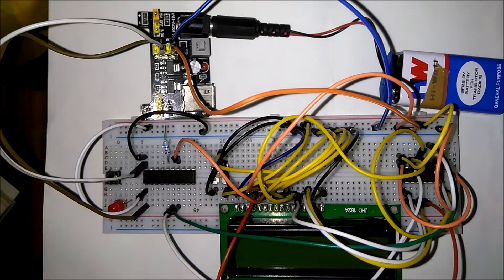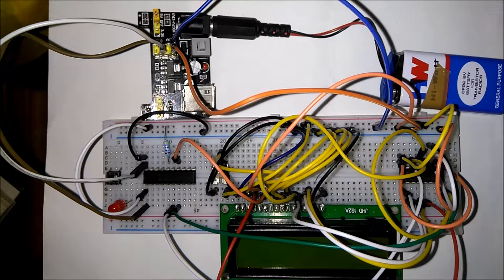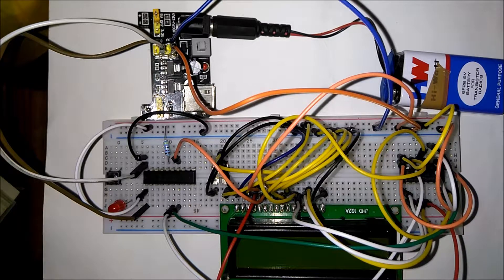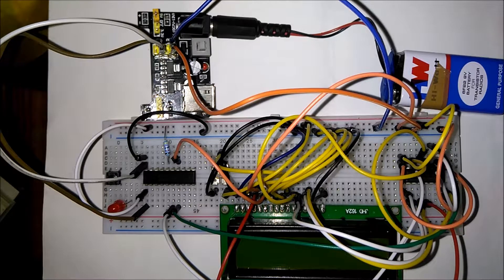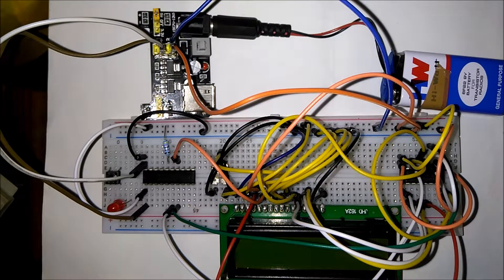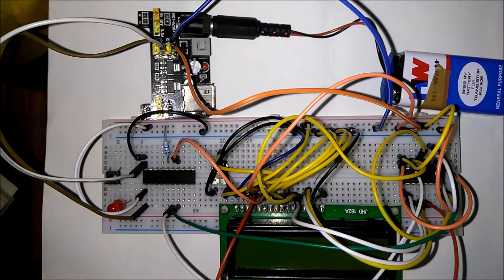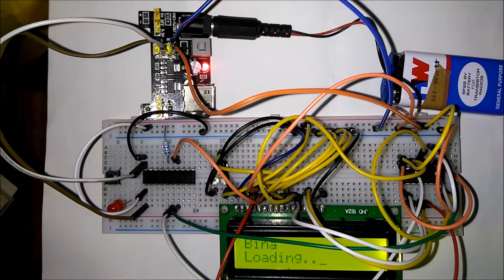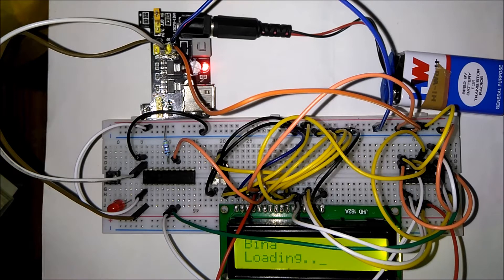MSP430 communicating with LCD in 4 BIT mode via shift register 74HC595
In this video, an MSP430G2553 microcontroller is connected to an LCD (4 bit mode) and is being controlled via a shift register 74HC595.

OR

New uploads are usually available on MONDAYS!